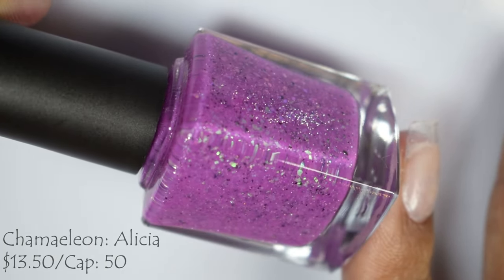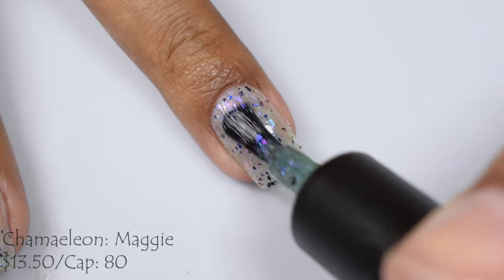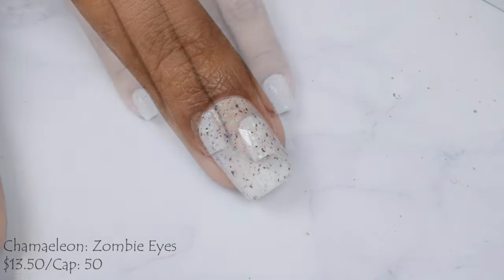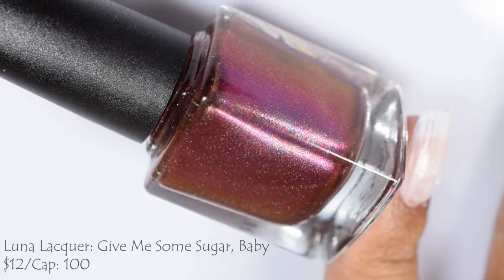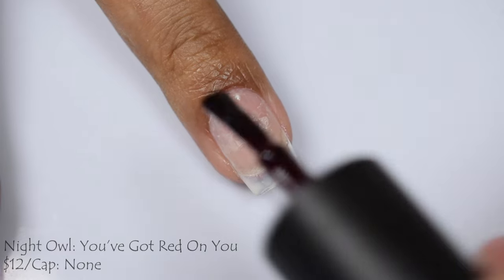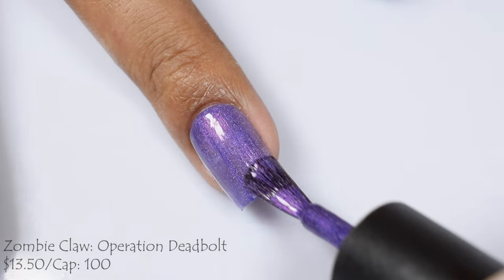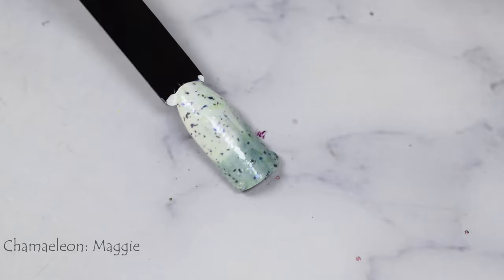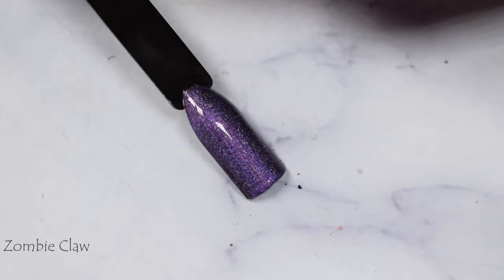Little Box of Horrors January 2024: Zombies!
The site is currently open for preview! The shop opens up for pre-order January 18th at 1pm MST through January 31st at 12:59am MST.

Topcoats used: Glisten & Glow glossy topcoat, Vapid smooth AF,
DRK Nails Magic Magnetic Topcoat

Time Stamps:
0:00 Intro
1:12 Chamaeleon Nails Alicia
2:04 Chamaeleon Nails Maggie
2:55 Chamaeleon Nails Zombie Eyes
3:47 Jen & Berries President Evil
4:30 Luna Lacquer Give Me Some Sugar Baby
5:32 Night Owl Lacquer You've Got Red On You
6:33 Zombie Claw Operation Deadbolt
7:10 Will It Topper
8:58 Recap

(NEXT DESTASH SUMMER 2024)